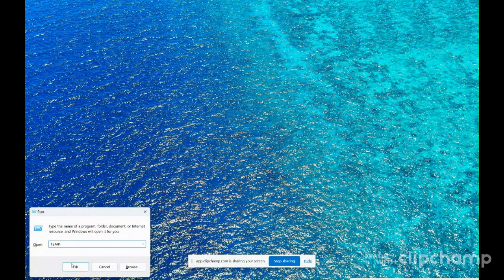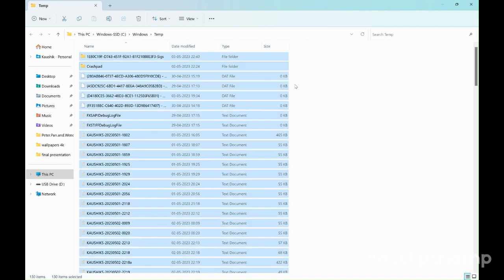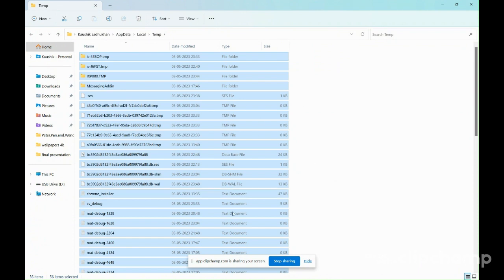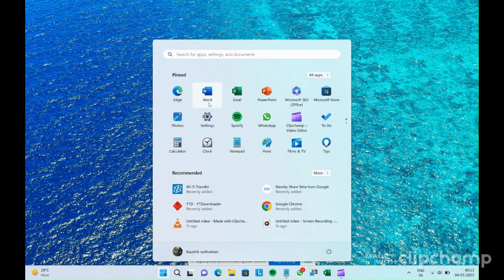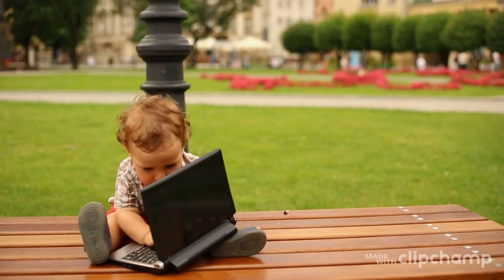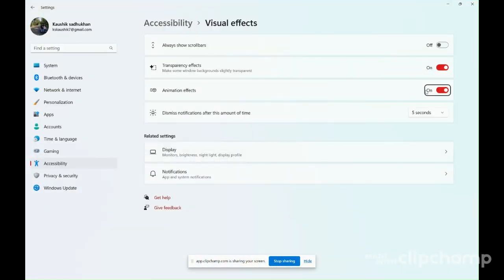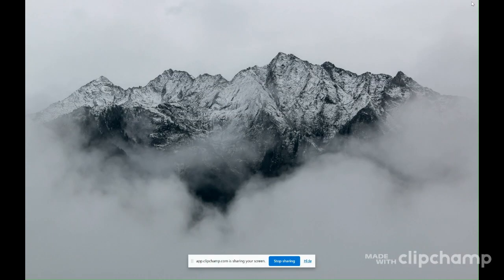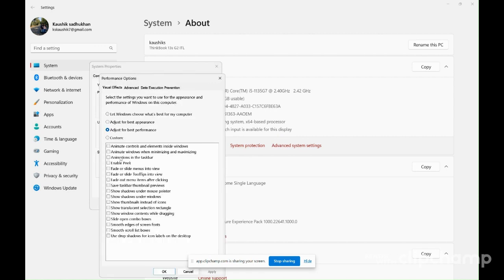HOW TO MAKE YOUR DESKTOP OR LAPTOP FAST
MAKING YOUR LAPTOP OR DESKTOP LIKE NEW AND FAST BY USING THIS SIMPLE TIPS